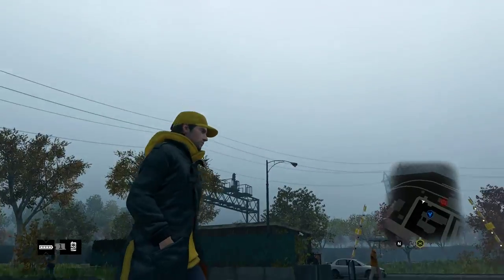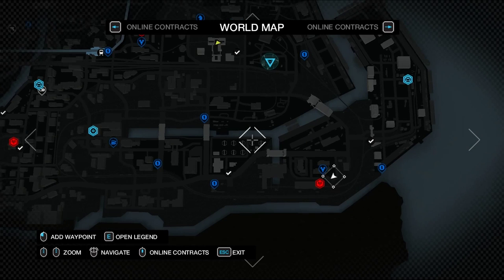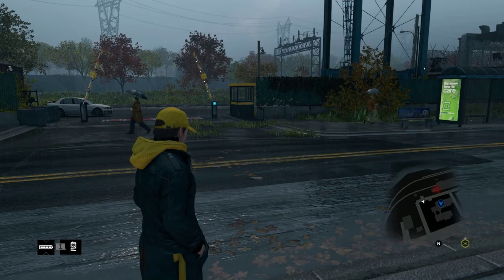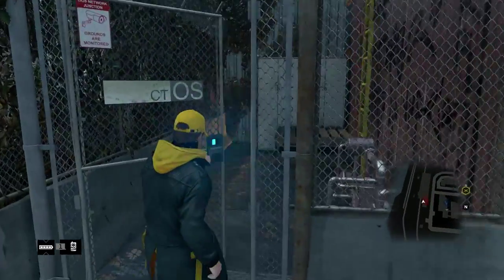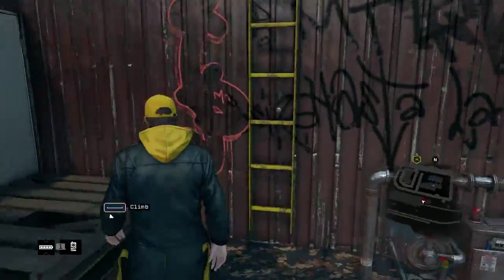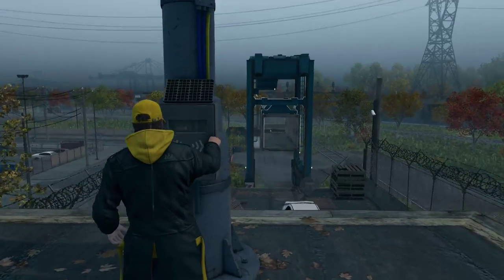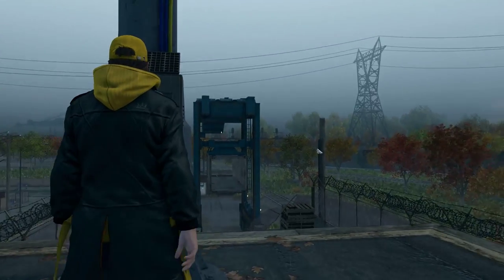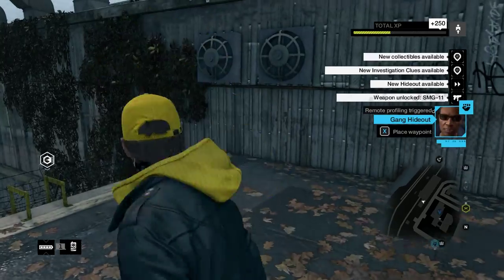Watch_Dogs CTOS Tower - Brandon Docks South East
I show you how to unlock the South Eastern CTOS tower in Brandon Docks on Watchdogs.